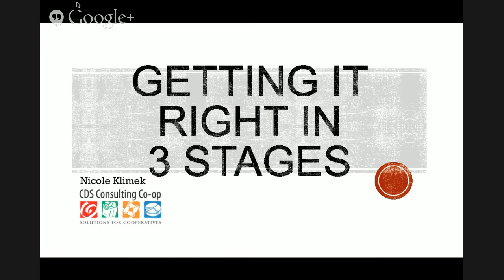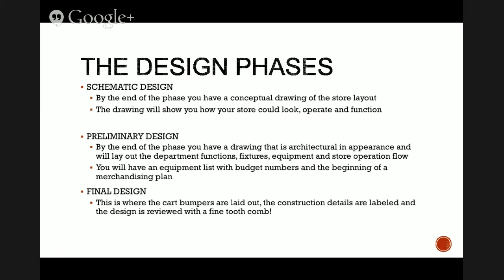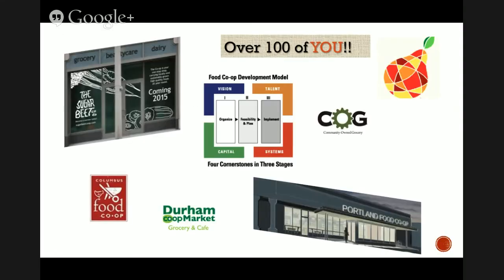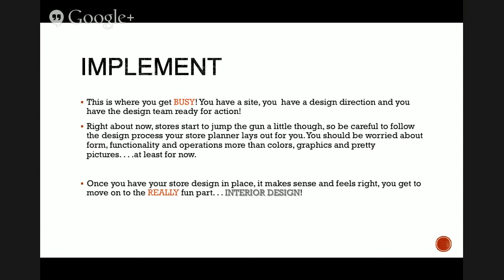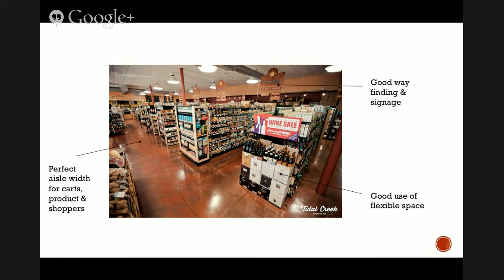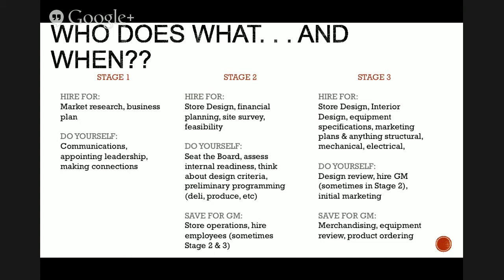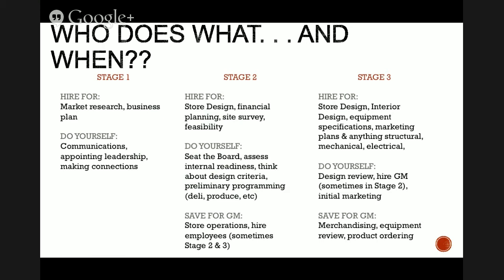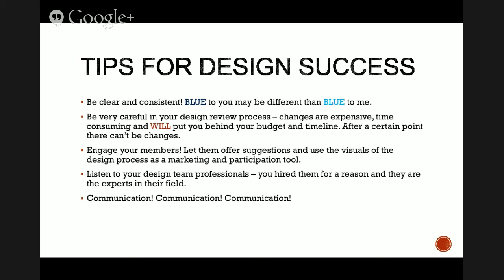Designing Your Co-op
What does your co-op design have to say for itself? Nicole Klimek of CDS Consulting Co-op will talk about the importance of appearance, décor, color, signage, and not getting ahead of yourself.